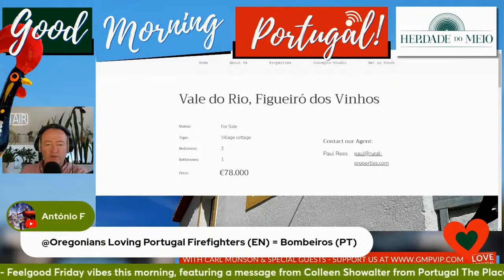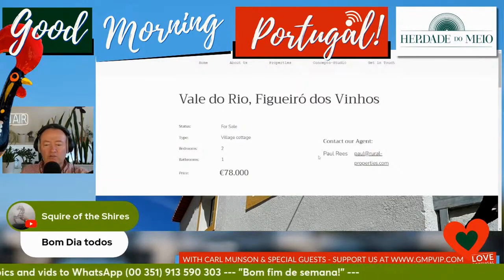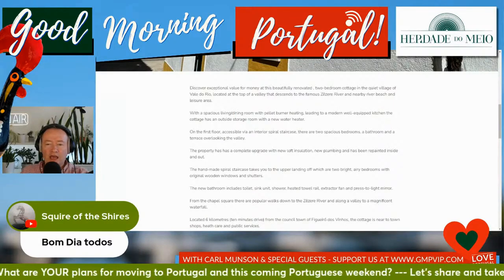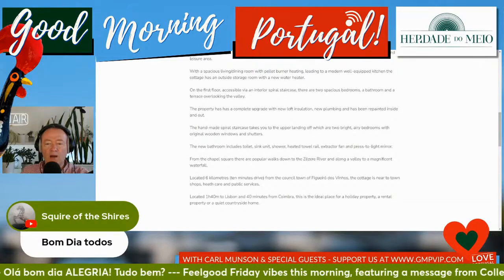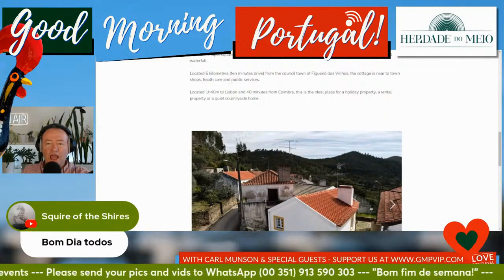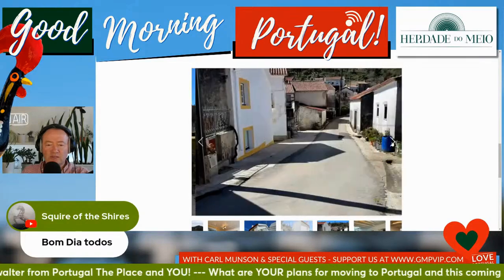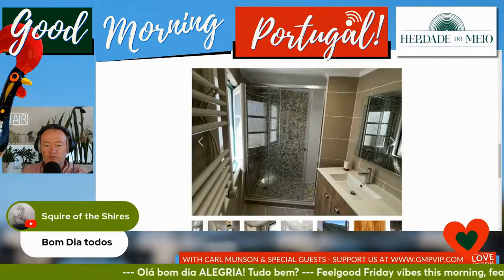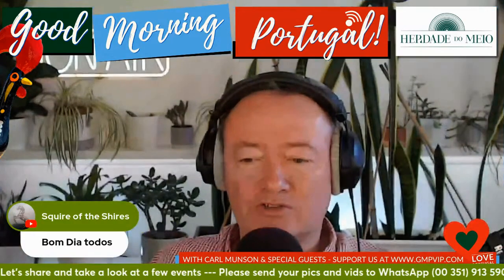Incredible Real Estate Value in Central Portugal - Renovated Cottage for less than 80K Euros!